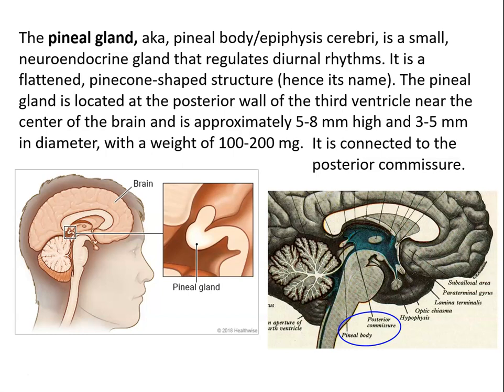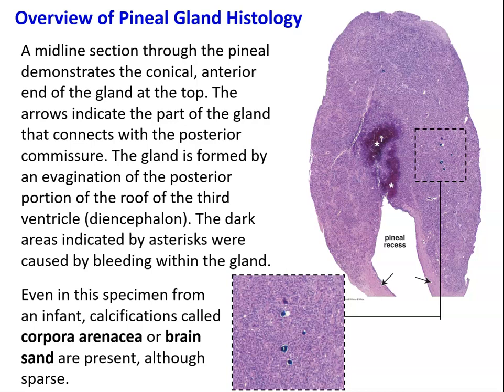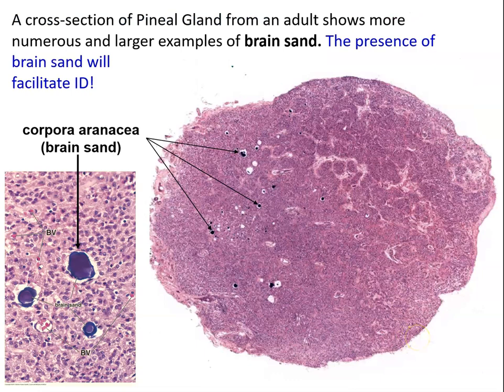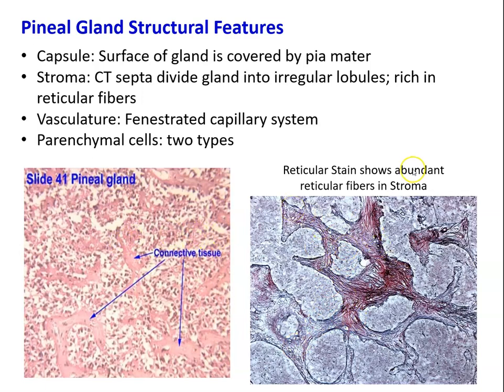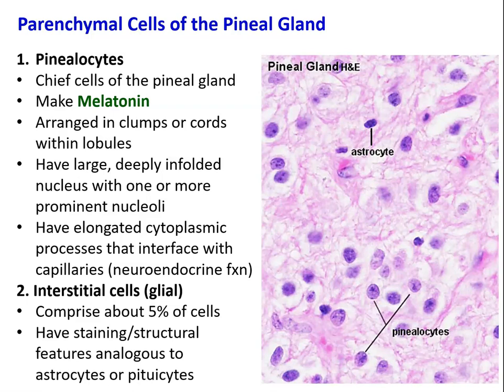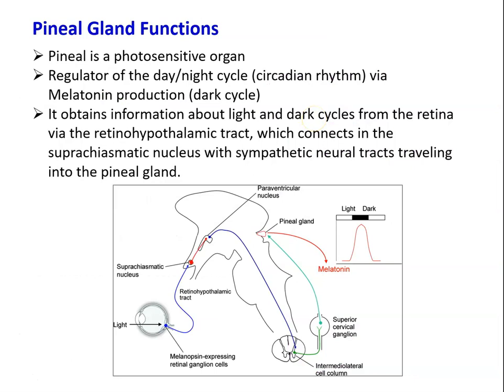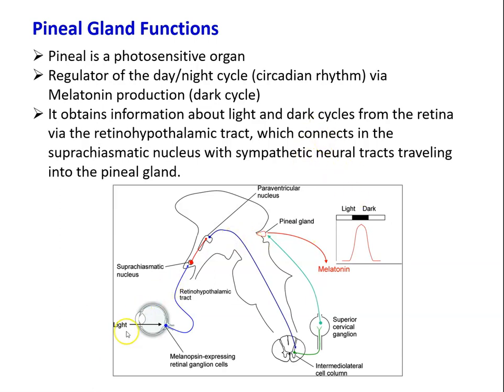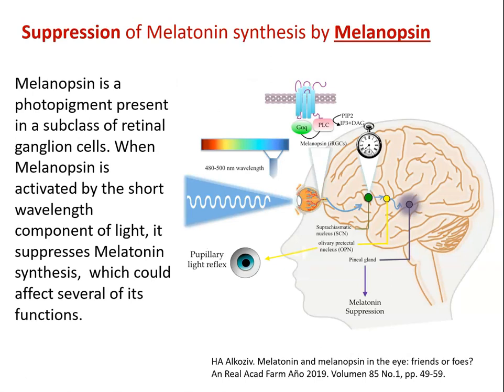HISTO Pineal Gland (TO-6764)